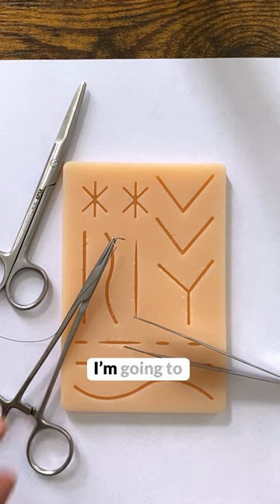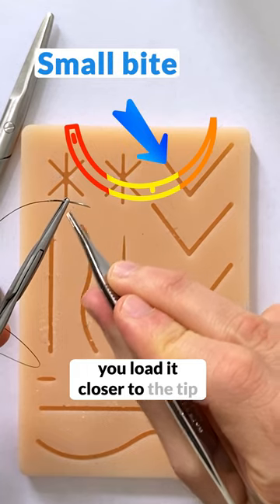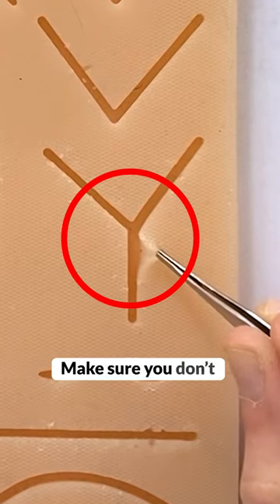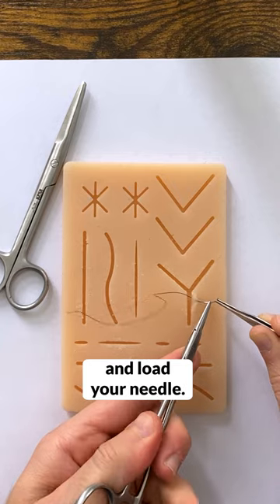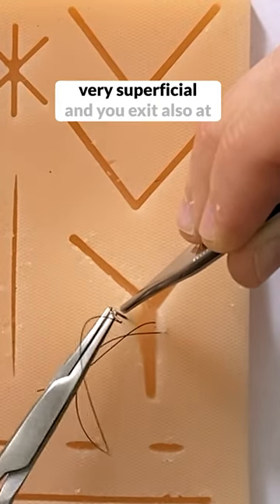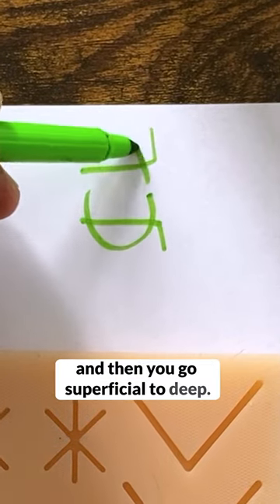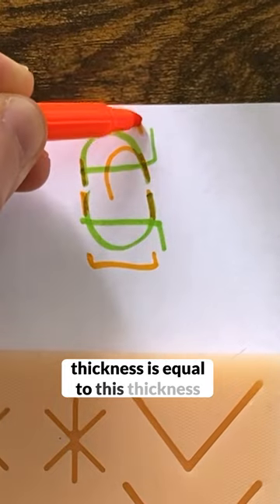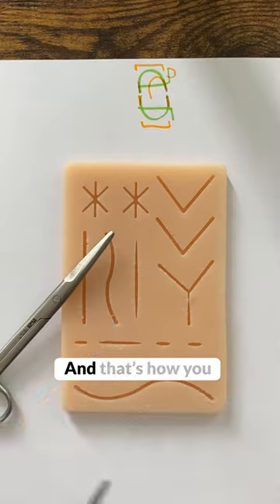How to do the Deep Dermal Suture!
🪡 Suturing like a Plastic Surgeon series!
learn how to do a deep dermal suture like a plastic surgeon! We'll go over the different techniques required to perform this suture. Whether you're a medical student or just interested in improving your suturing skills, this video is for you! Join us and start mastering this essential surgical skill.

Check out what we offer to medical students and residents!
Our Research Courses: Take the chance now to start your research career!